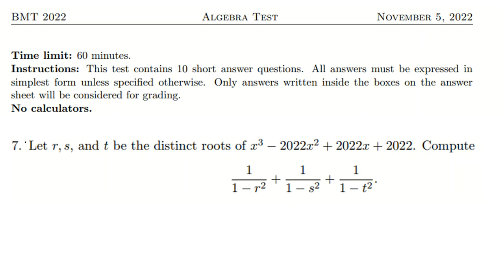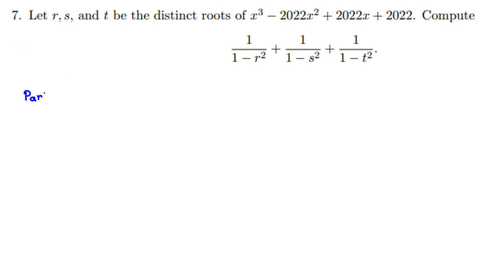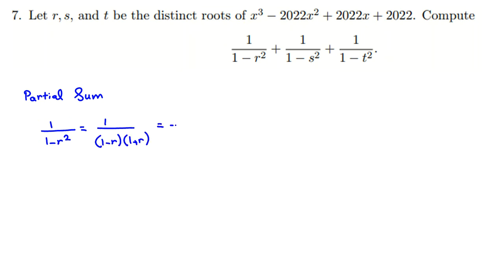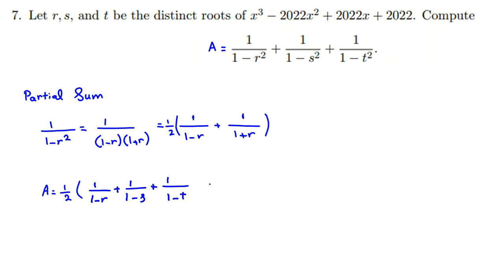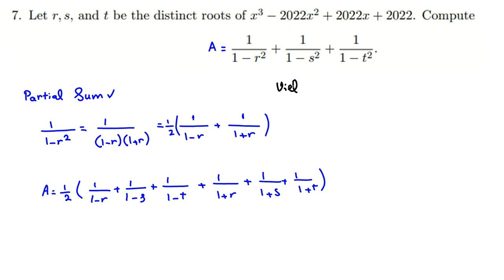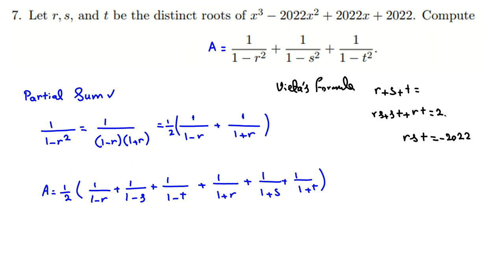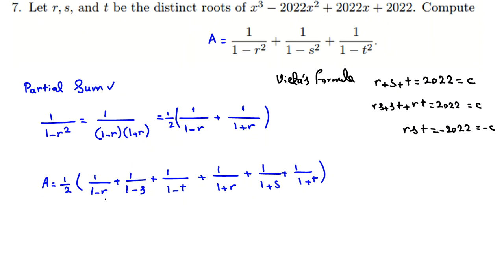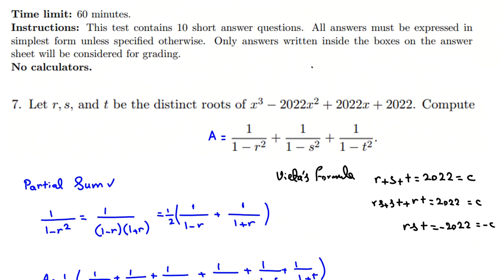2022 BMT Berkeley Math tournament solutions problems Mathematical Olympiad Math 2023 2024 archive